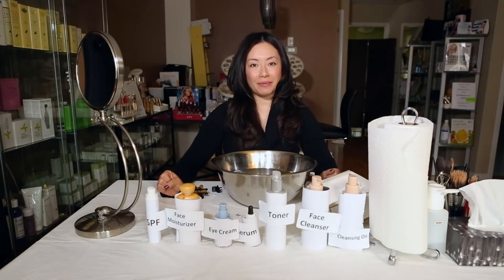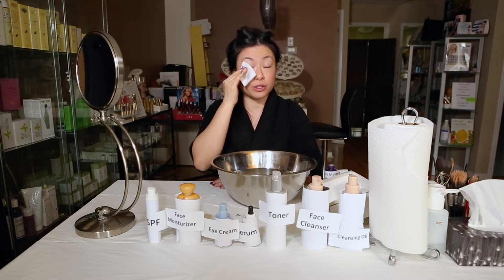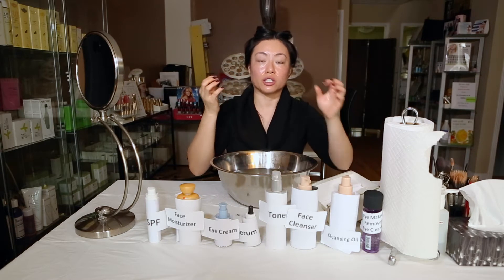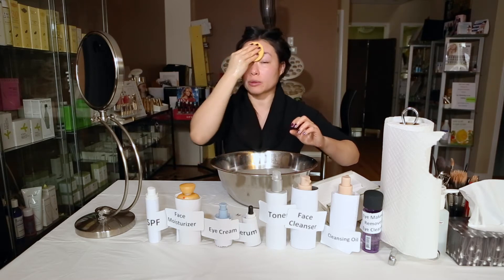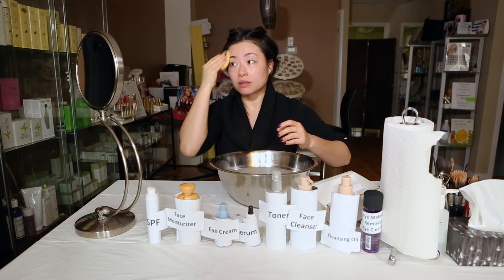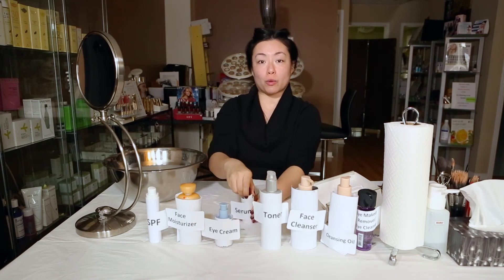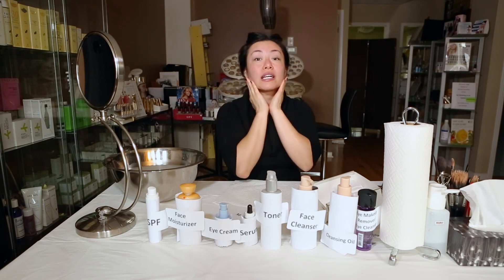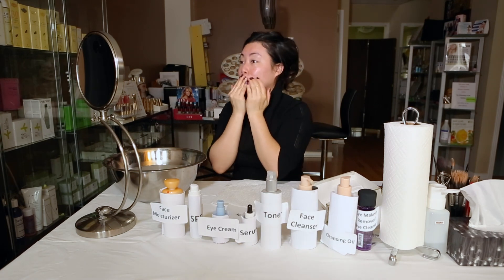HOW TO do your 2 minute AM & PM EVERYDAY Skincare Routine BEAUTY TUTORIAL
Did you know that your Skin is your body's Largest Organ?
Of course we want to be kind to it and take care of it well.

Here is an episode showing the proper AM & PM Skincare Routine steps for taking good care of your Skin for everyone. (skip makeup removal steps if you do not wear makeup)

If you need help finding the right products for your skin type, ask your Skincare Professional or you can always make an appointment to come see me too.